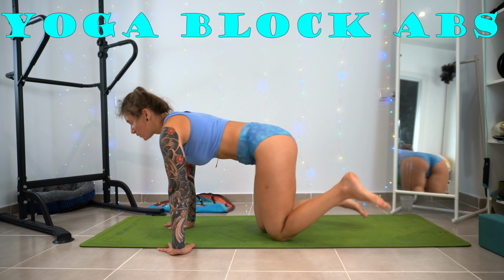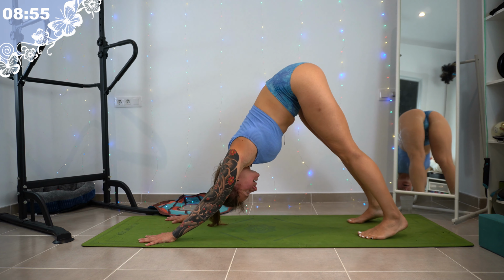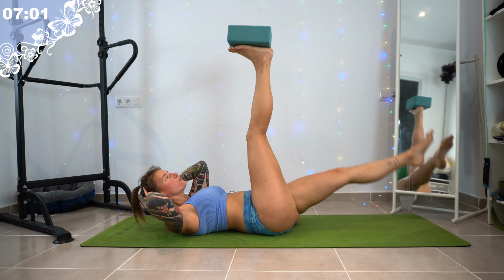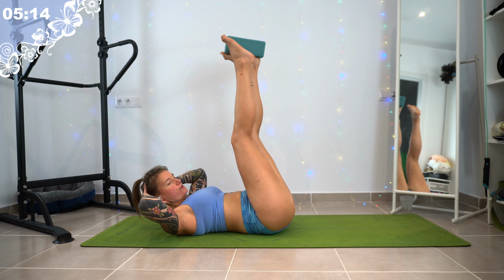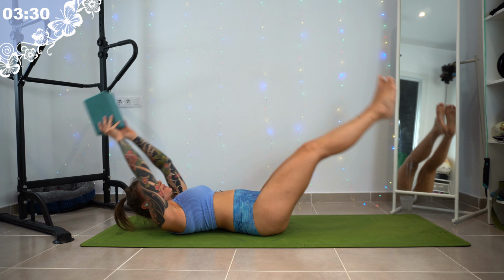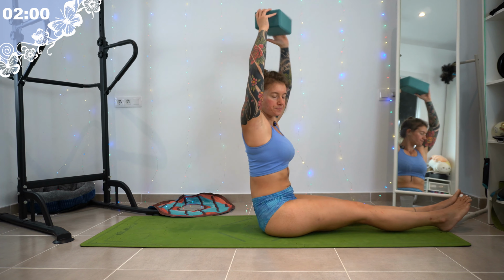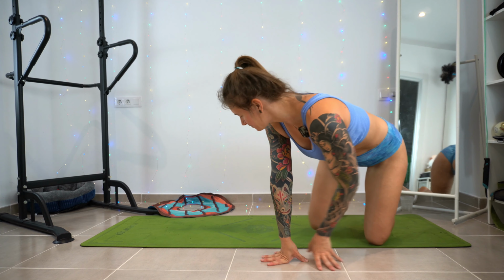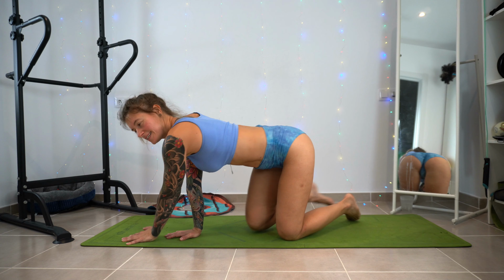YOGA BLOCK CORE WORKOUT // abs in 14 days // ENGLISH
It's just 10 minutes... and it's gonna be a lot of fun! It is a great video for beginners as well. Grab your yoga block and let's go!

If you do this workout everyday for 2 weeks you will have a strong core! If your abs are visible will depend on factors like your body fat percentage, your overall weight, your genetics... never forget: abs are made as much in the kitchen as in the gym/ on the yoga mat. Why? Because they might be there, but they might just hide underneath a layer of fat. And who cares? The important part is to have a strong and functional core! Functional fitness is what you should aim for, everything else will and should happen alongside that.